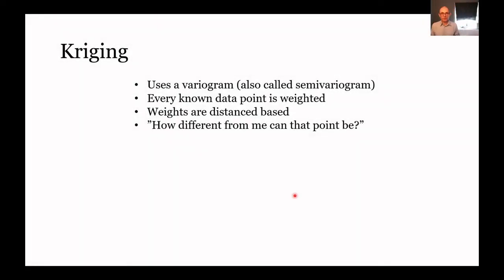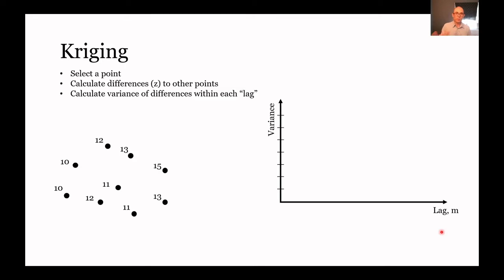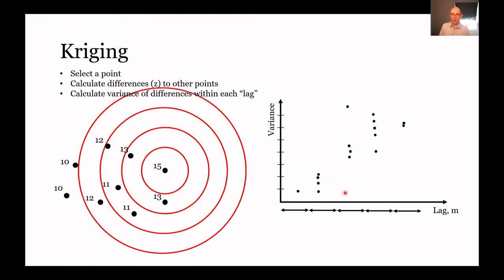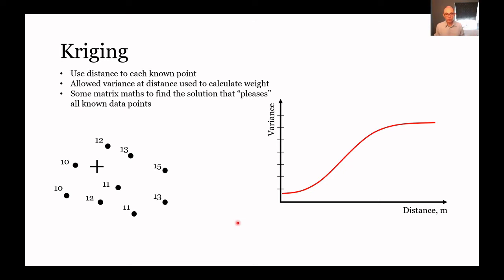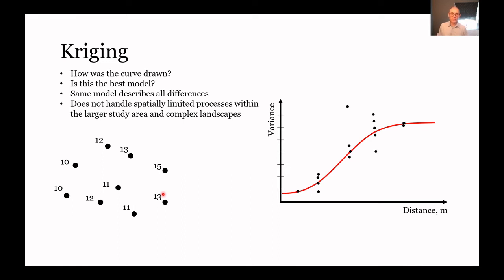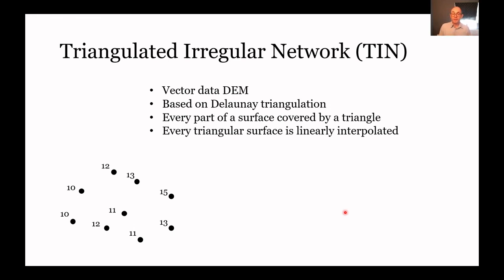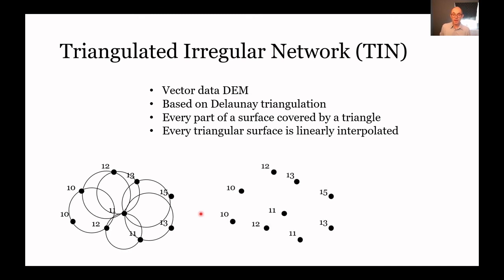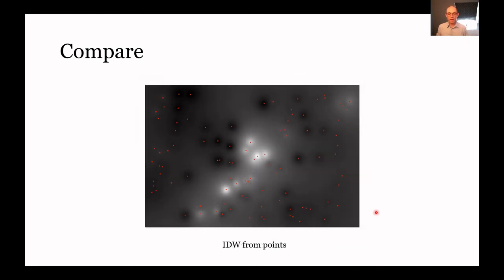SBG553 Lecture: DEMs, p4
Kriging ("Of course you realize this means war!"), TINs and a comparison.